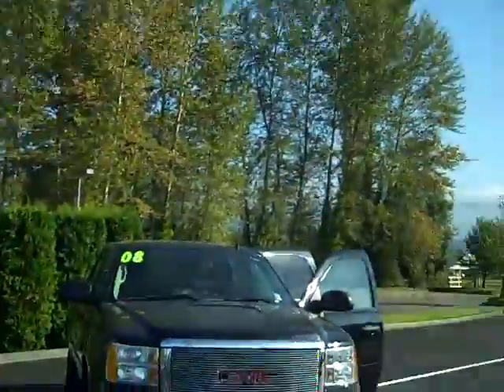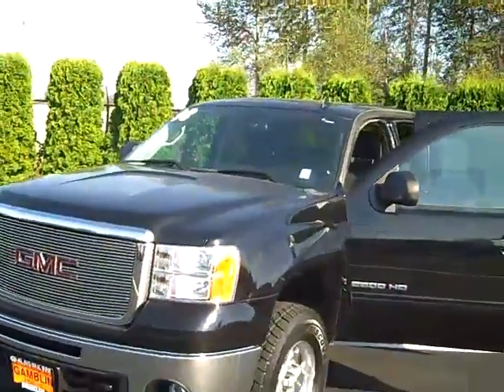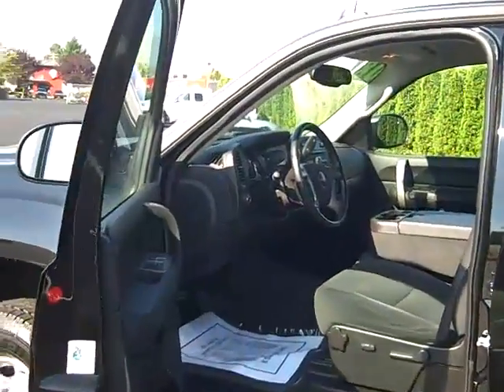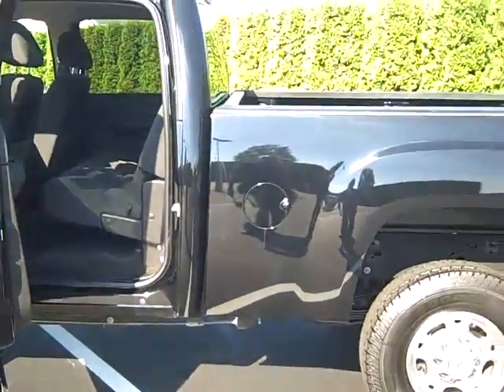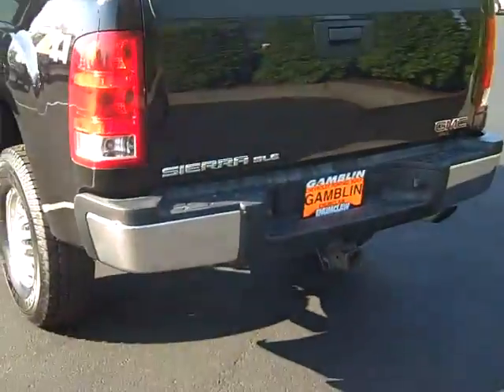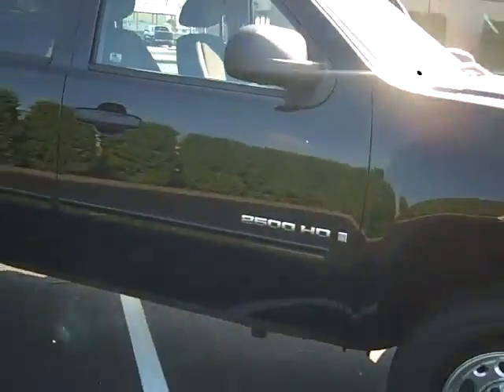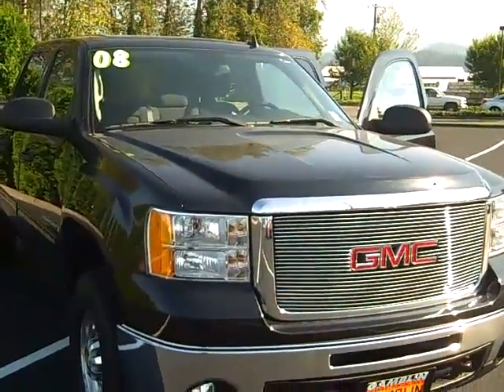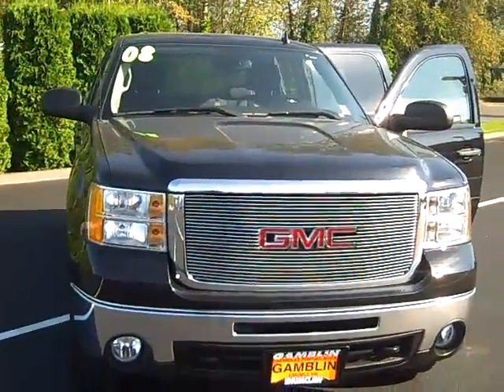2008 GMC Sierra 2500 Crew Cab Short Bed SLE 4X4 Black Art Gamblin Motors Tim Smith- V1963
SOLD 1-owner lease return. This 2008 GMC Sierra 2500 crew cab short bed Z71 comes with front bench seat for seating up to 6 and has a 6.0L V8 gas engine. With HD trailering equipment and a 6-speed automatic transmission this Sierra is ready to live up to its reputation and work for you. This Sierra 2500 has power driver seat, CD player, steering wheel controls, cruise control, climate control settings and alloy wheels. Drive with the safety of 4-wheel ABS, dual front airbags and OnStar onboard. Other options include remote keyless entry, tinted glass, lumbar support, satellite radio, power windows, mirrors and locks. No accidents or damage reported on the Autocheck vehicle history report. Priced below NADA & Kelley Blue Book retail! Rear gear ratio: 3.73 and GVW Rating: 9,200 for complete pictures and description as well as all of our new and used vehicles! Art Gamblin Motors has been a trusted family owned and operated dealership in Enumclaw, WA for 40 years. We have sold over 3,000 vehicles via the internet and delivered vehicles all over North America. This vehicle does not qualify for rebates and is pre-owned. Price does not include tax, license or one hundred and fifty dollar negotiable Document Service Fee.